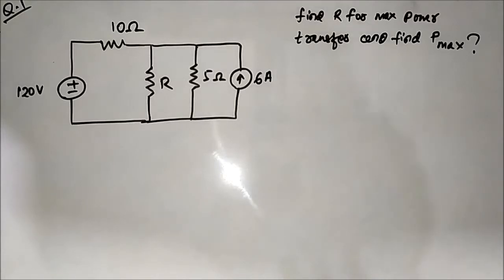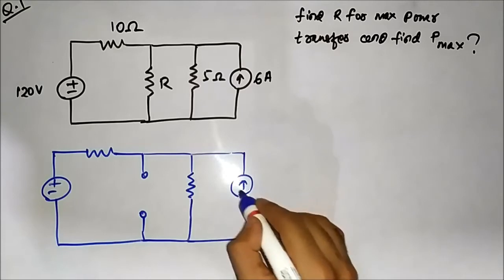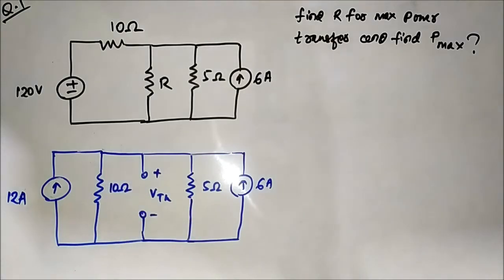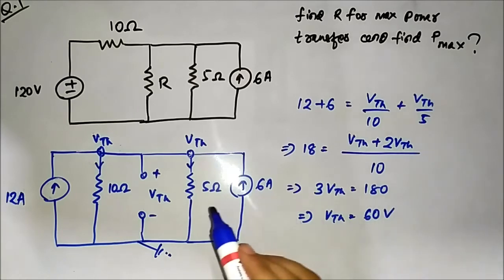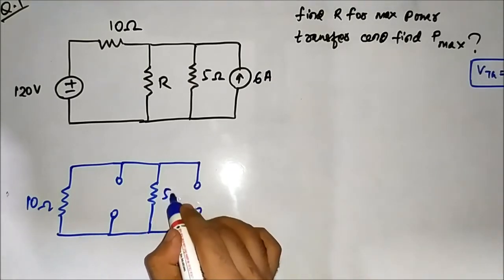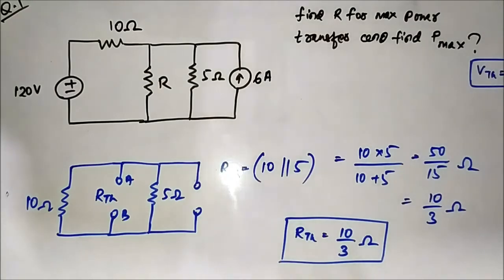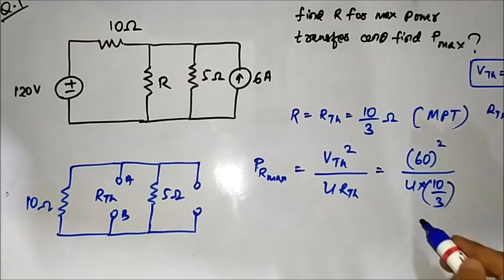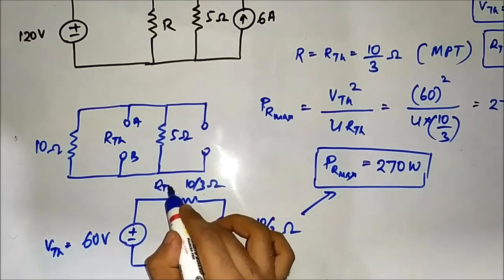Maximum Power Transfer Theorem | Questions 1 | Network Theorems | Network Theory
In this video, we are going to discuss some questions on maximum power transfer theorem.